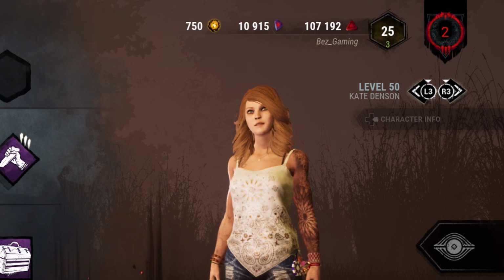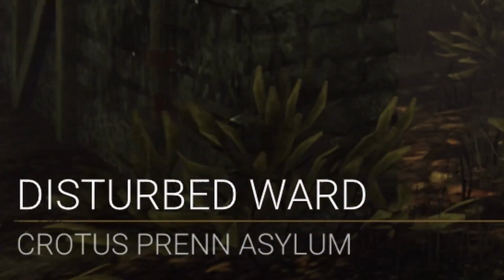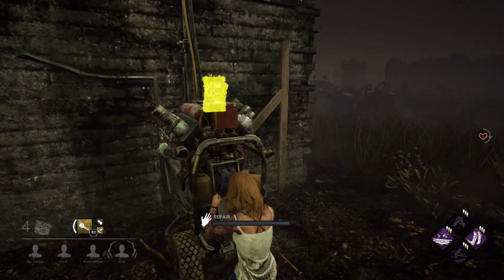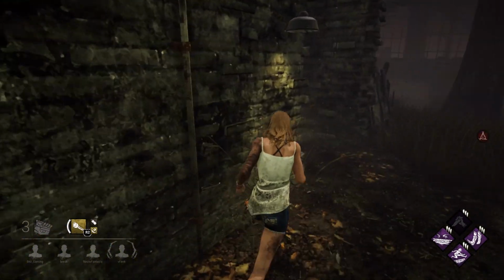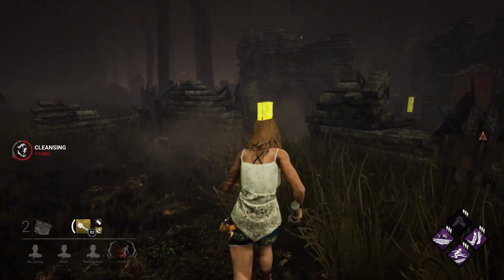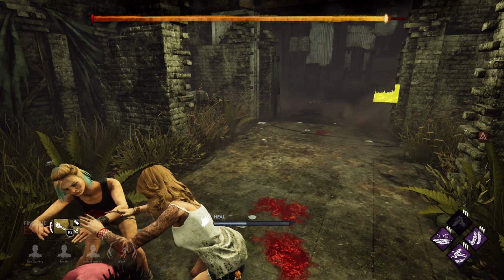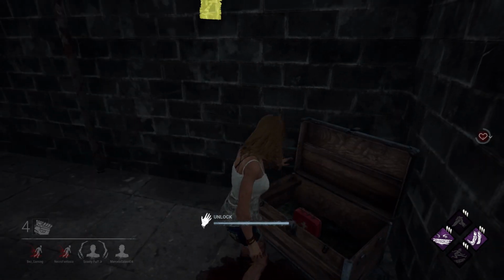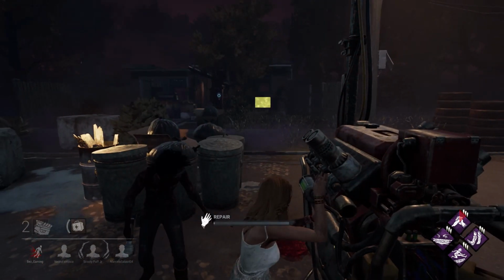Houdini Build | Dead By Daylight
What's up guys, we are back in again with some survivor game play showcasing a new perk build for you guys !! The Houdini Build, hoping to get some awesome value for you guys !! Loop some killers and potentially lose some also !! First time using Kate on the channel big hype !! let me know how you guys liked the build and if you will use it as well !!

We are live streaming this evening 8pm EST !! hope you can all be there: Twitch